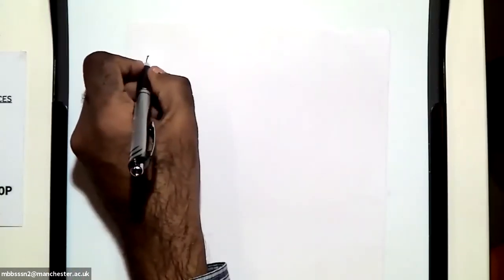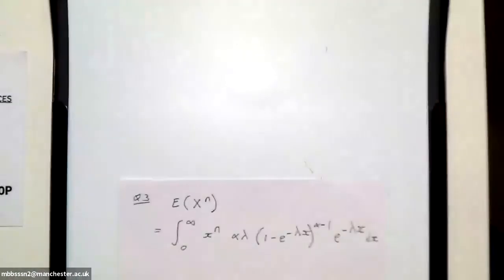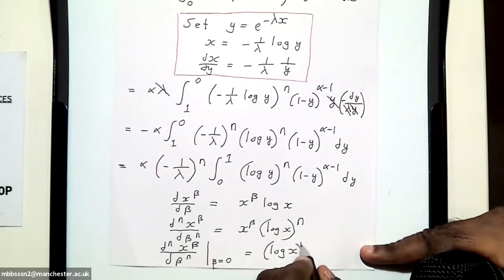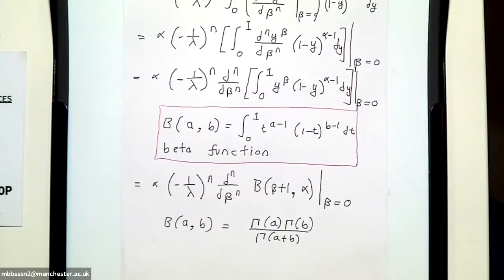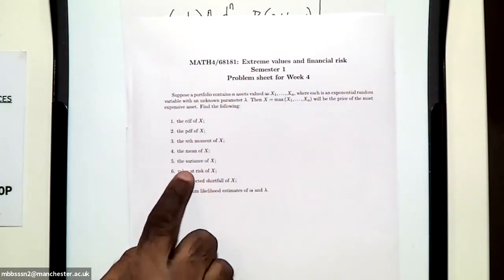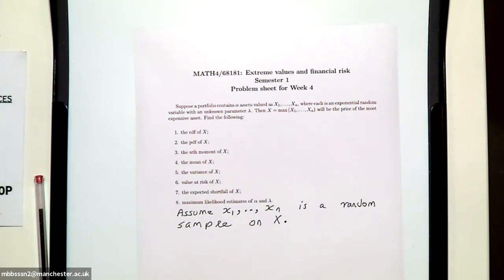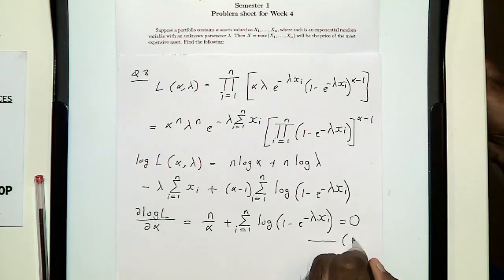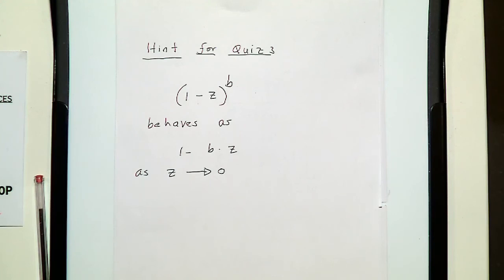Zoom Video of Tutorial Session 12:00noon-1:00pm Friday 22 October 2021